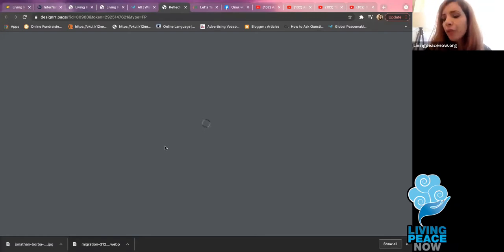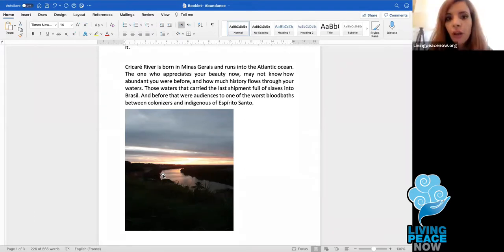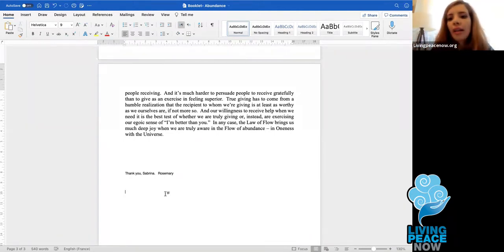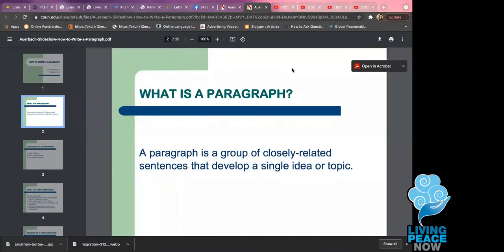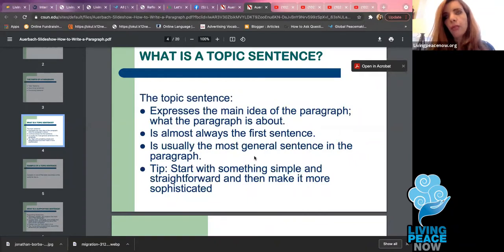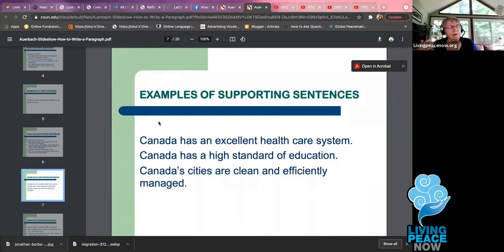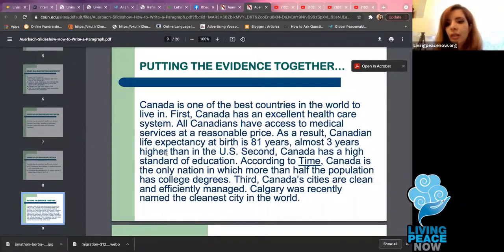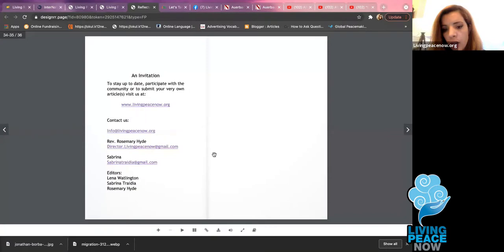Abundance Booklet Workshop May 2021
Join us to share your reflections, poems, paintings, art and creativity !

In may, we will continue to create a booklet of reflections for the month. The title of this month’s booklet is “Abundance”

You will begin to see reflections by Living Peace Now writers contributors published on our Facebook page. And all participants who are registered on our site this month will receive an e-book file of the booklet “Reflections in French, English, Spanish and Arabic so that it can help you learn English as you have it in your native language ! You are welcome to print it out freely for yourself and to share with friends and family. If you will need your “Reflections” booklet in future in a different language, just let us know when you register at LivingPeaceNow.org.

We invite site participants to submit short essays of 150 words or less, short poems, or visual art pieces (drawing, photo, painting…) on “Light” to be included in the booklet (format 4”X6””, 10X15 cm). Here is your chance to share and enjoy, and to be published!
Image Source:  ChadoNihi from Pixabay